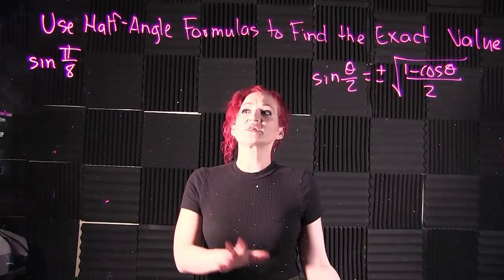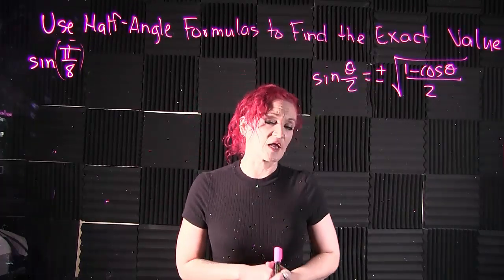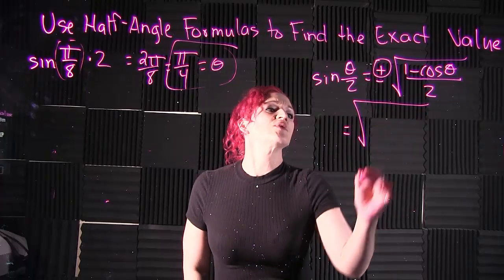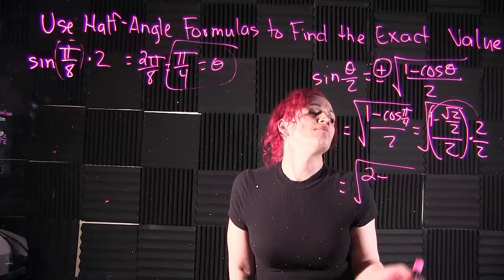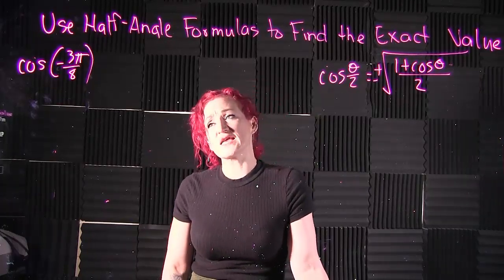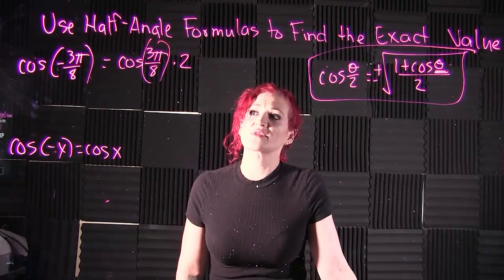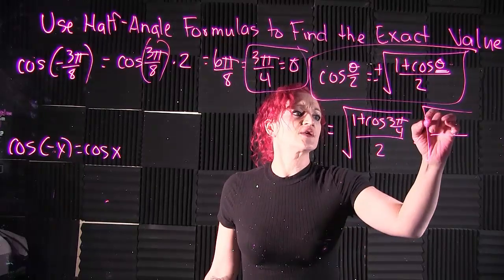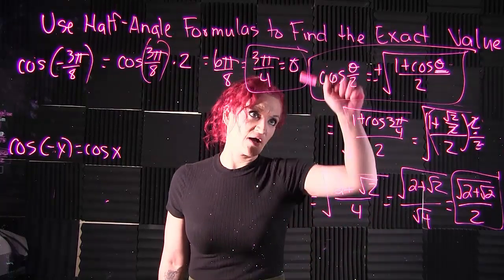Use the Half Angle Formulas to Find the Exact Value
This video covers 2 examples on how to use the half angle formulas to find the exact value of the given expression.